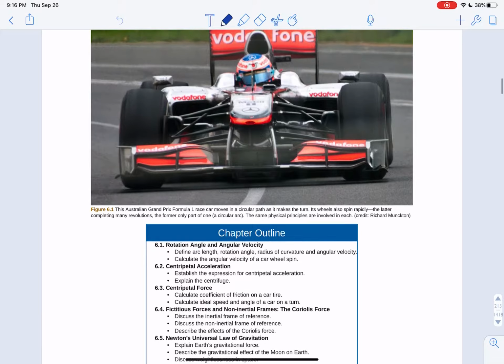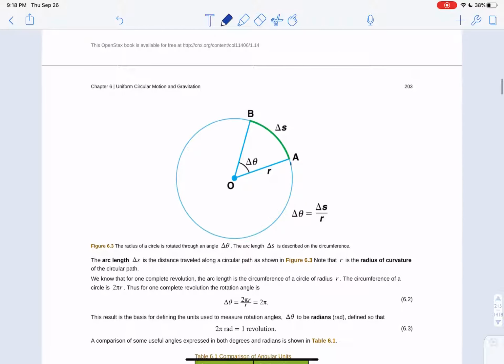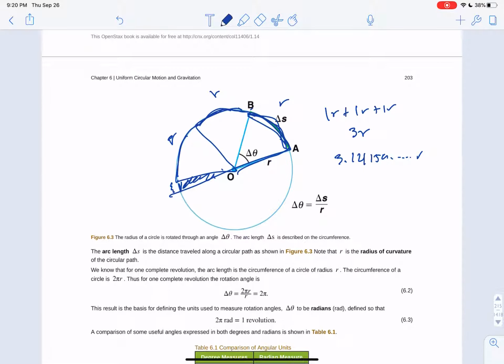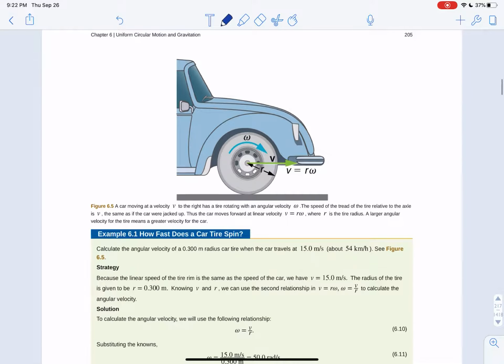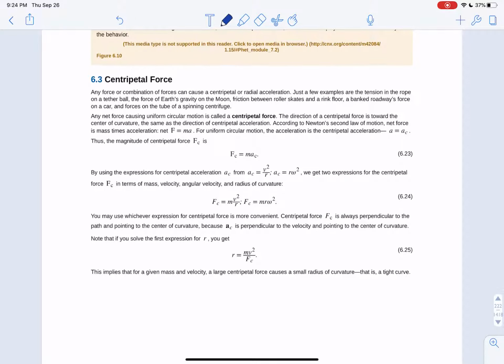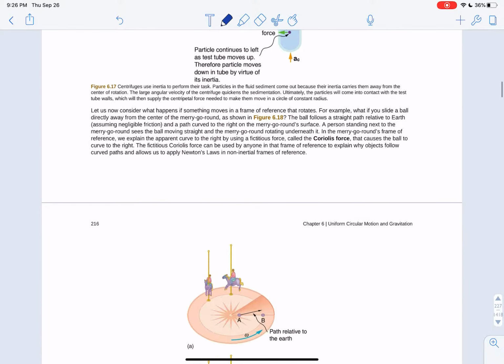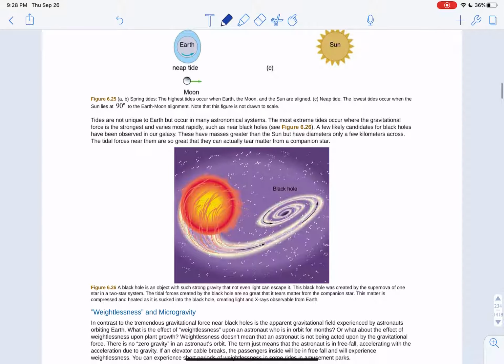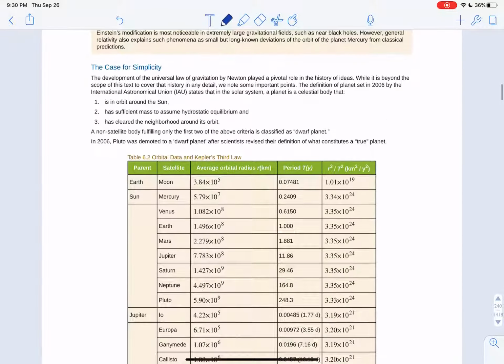Openstax College Physics Chapter 6